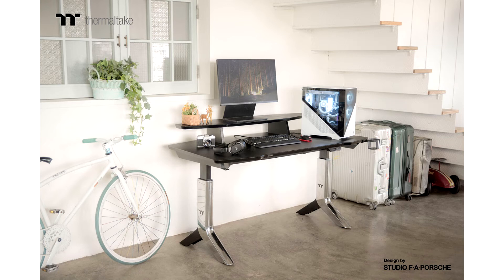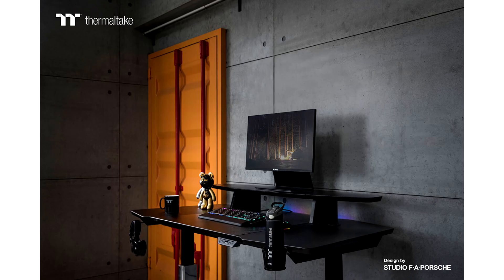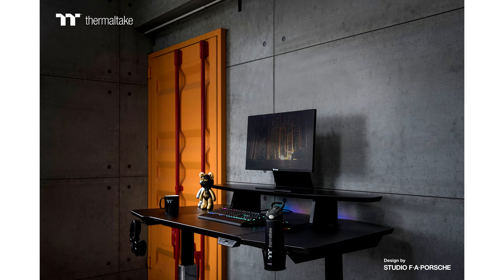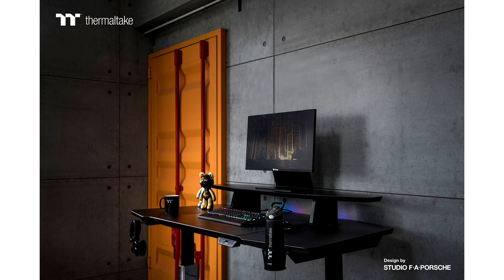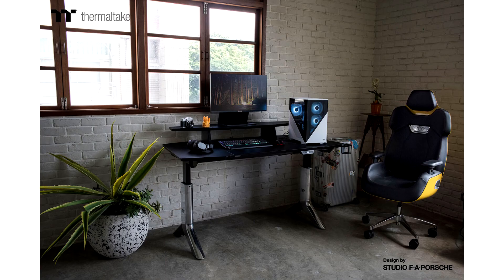Thermaltake Announces Availability of ARGENT P900 Smart Gaming Desk, Designed by Studio F A Porsch